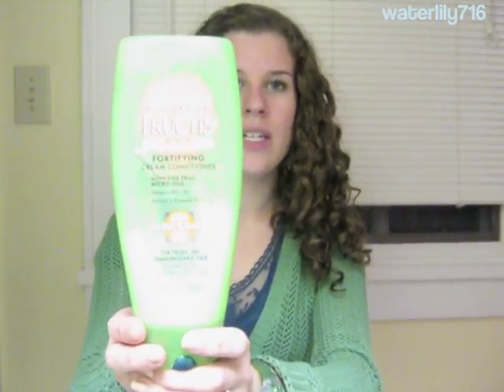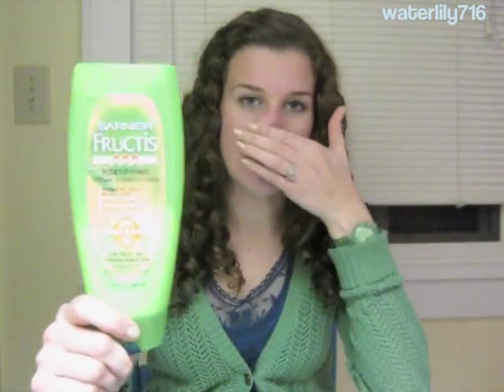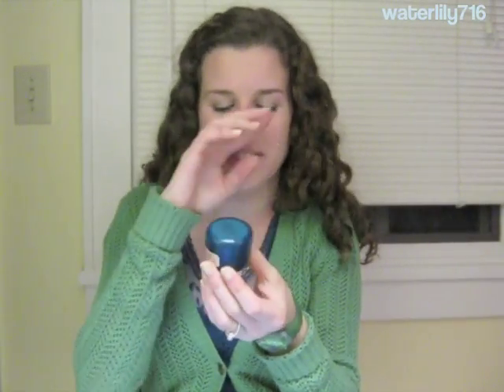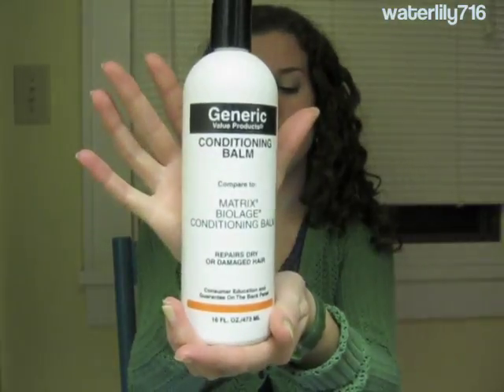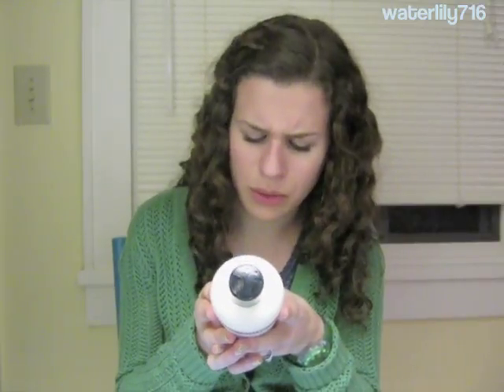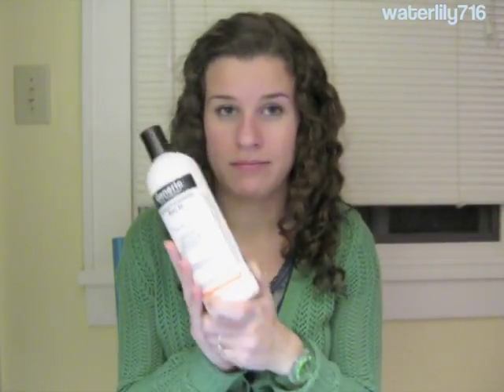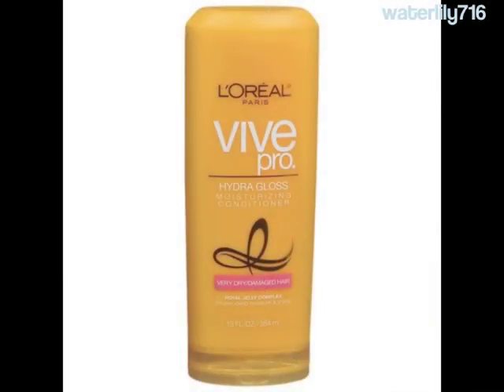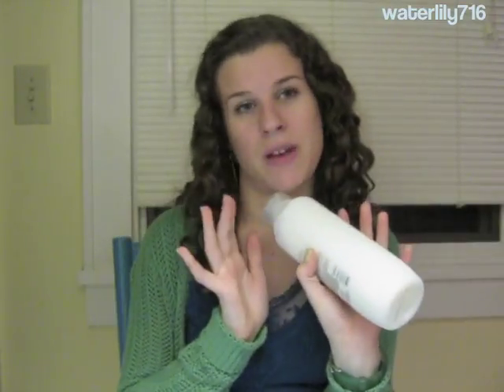Best of the Best Local or Drugstore Conditioners 2010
THIS VIDEO IS NOW A YEAR OLD. PRODUCTS GET REFORMULATED AND MAY NO LONGER BE "CURLY GIRL APPROVED." READ YOUR INGREDIENTS LISTS! THANKS!

Conditioners in the video (in order):
aubrey organics honeysuckle rose conditioner (white/yellow) - from whole foods
garnier fructis cream fortifying sleek n shine conditioner (green)**
garnier fructis triple nutrition conditioner (green)**
tressemme nourishing naturals conditioner (white & green accents)*
generic value products biolage conditioning balm (white & orange) - from sally's beauty supply
l'oreal vive pro nutri gloss for curly/wavy hair (pink)**
loreal vive pro hydra gloss for very dry/damaged hair (yellow)**
pantene curly hair series conditioner dry to moisturize (pink/white, blue strip)**

*contain isopropyl alcohol (GF after a reformulation)
**have silicones that require gentle cleansers or sulfate free shampoos such to remove them.

for conditioner washing:
suave naturals conditioners in coconut, pomegranate, or ocean breeze
alberto vo5 in strawberries and cream

Unless stated otherwise you can find these at your grocery store, drugstore, or taget/walmart/other superstore.

To make any of these more moisturizing, try mixing equal parts of the conditioner and honey! Make sure to rinse out fully though, as letting the hair dry with honey will make it sticky.